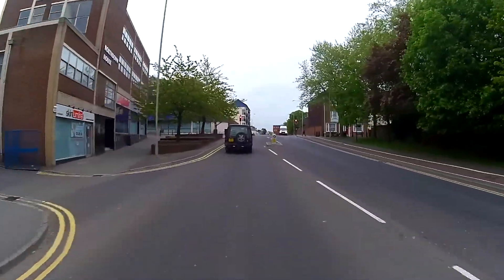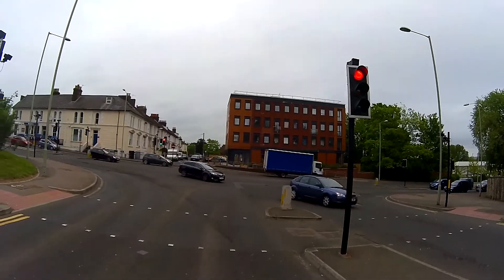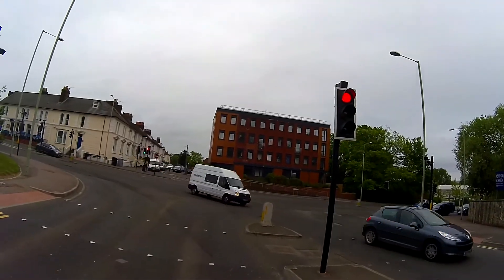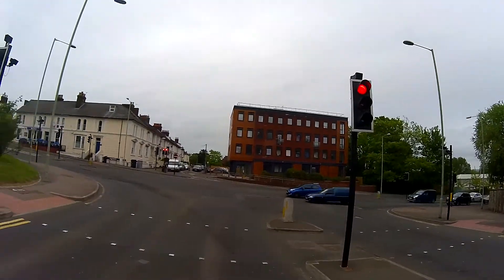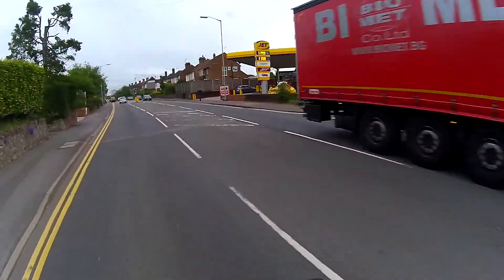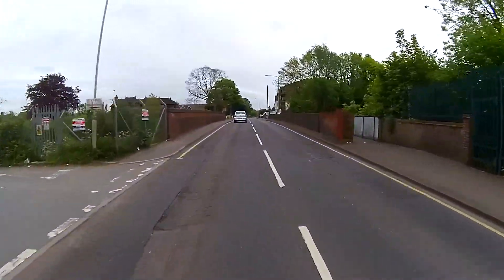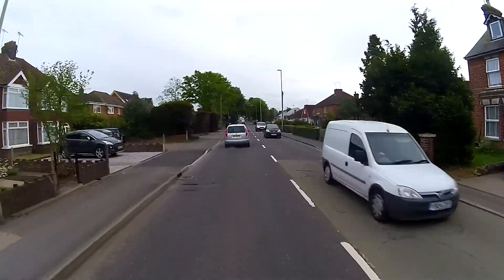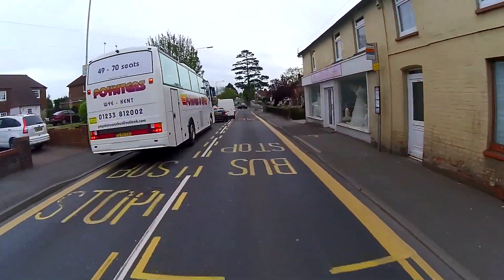Munkeh's Motors Monday Morning Vlog #12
I think I need to make notes during the week so I have something to talk about on Mondays.